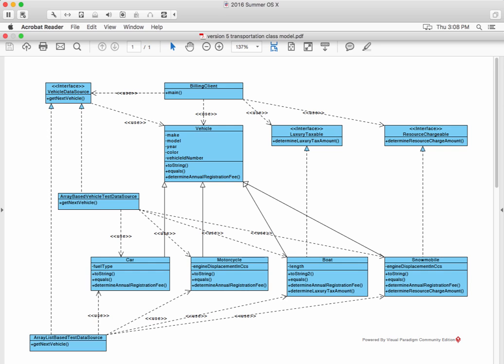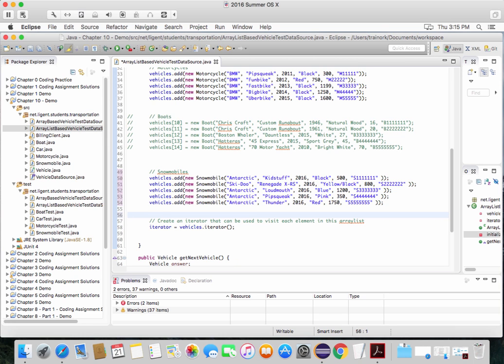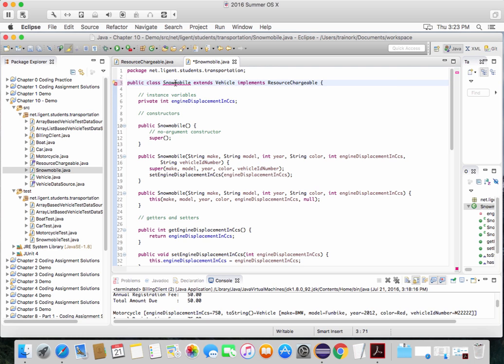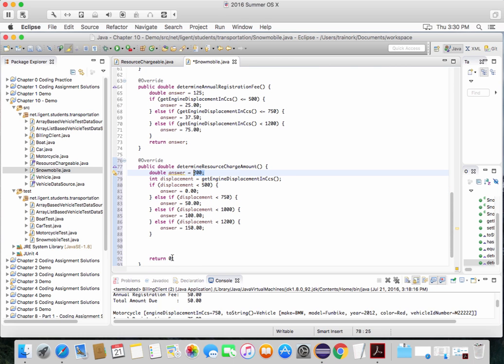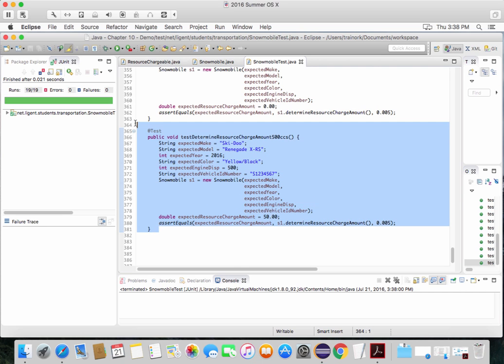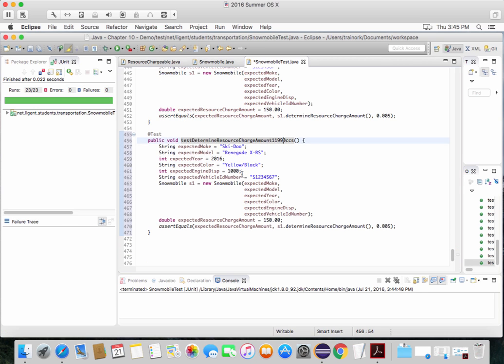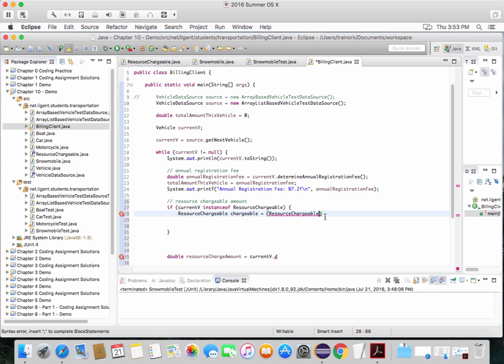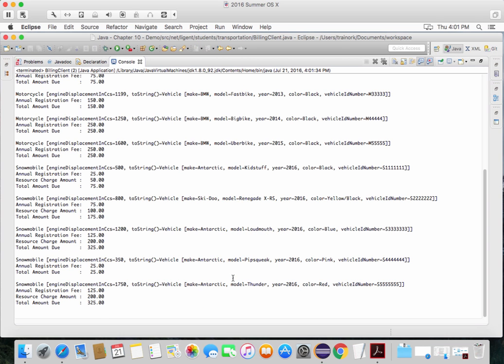Tutorial: Java Chapter 10 Demo - Snowmobile